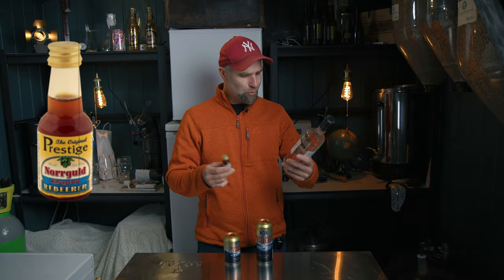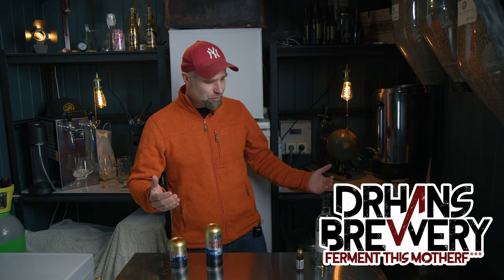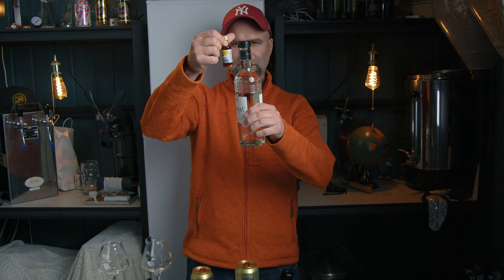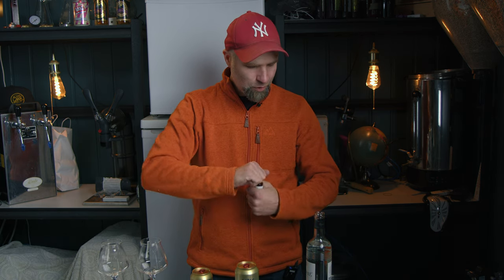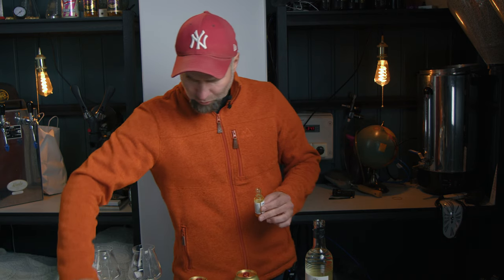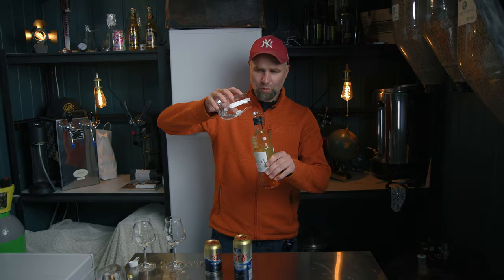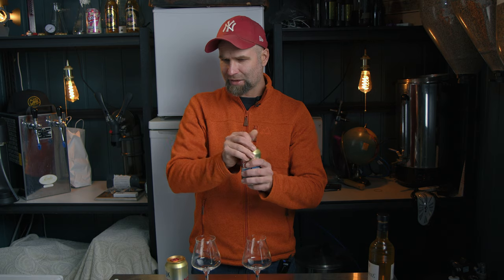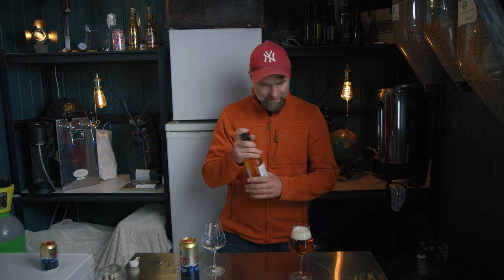Turning Low ABV BEER into Strong BEER - Rebeerer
Turning Low ABV BEER into Strong BEER
I found this thing called ReBEERer which is supposed to make low ABV beer strong.
Of course, it can't make a session beer strong by itself. Together with some vodka, the ReBeerer is making beer stronger. And it's supposed to taste like a full beer. So can ReBeerer make a table beer of much lower strength of alcohol taste like the full-blown higher ABV version of the same beer? Let's find out. Hope you will enjoy the video. Cheers DrHans

00:00 Start
00:38 INTRO
01:00 What is ReBEERer
01:45 Preparing the ReBEERer
02:37 The promise of ReBEERer
03:20 The Swedish Beers and Alcohol tax system
04:01 Shake It
04:10 How you are supposed to use ReBeerer
05:00 The way we will be using ReBeerer instead
05:59 Let´s get blending
06:24 A small warning
08:47 Why this is not a good idea doing it this way
10:00 It's not just about getting higher ABV
10:26 Let´s go crazy
12:02 Trying the tincture on its own
12:29 The verdict, does the ReBEERer work